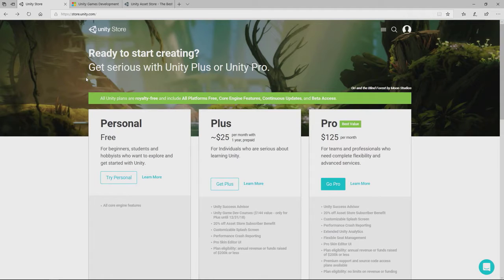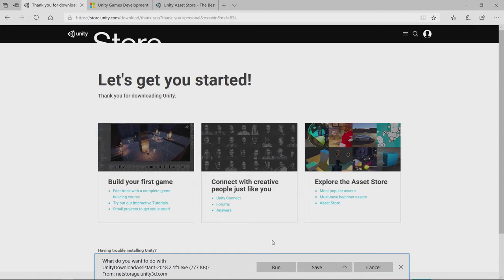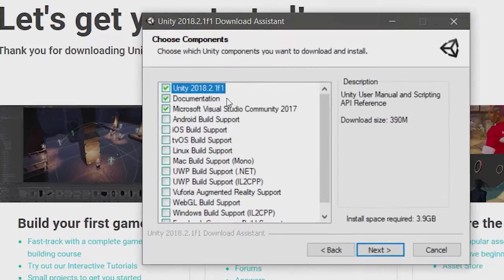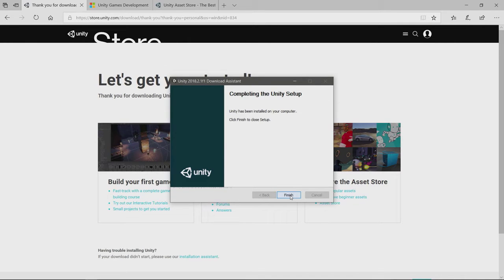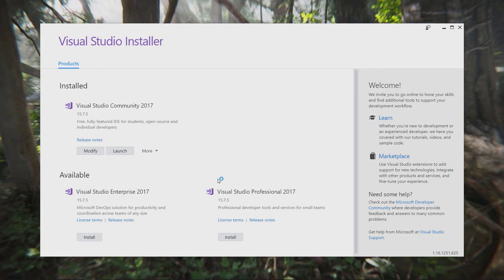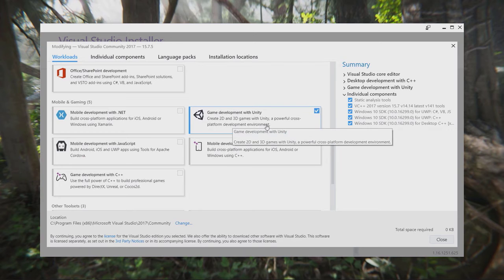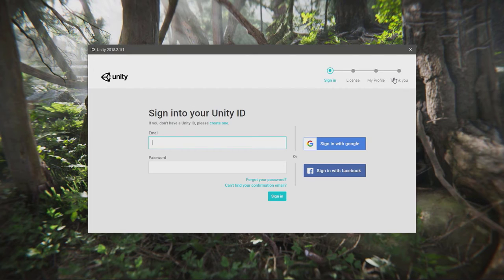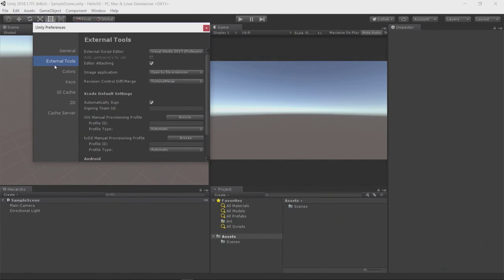How to Installation and Setup: Visual Studio & Unity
How to install Unity and Visual Studio then set Visual Studio as Unity’s default IDE. Save 10% with the Unity Pro & Visual Studio Professional Bundle